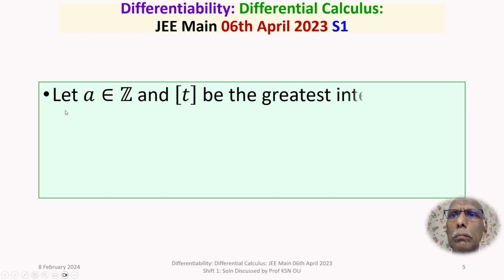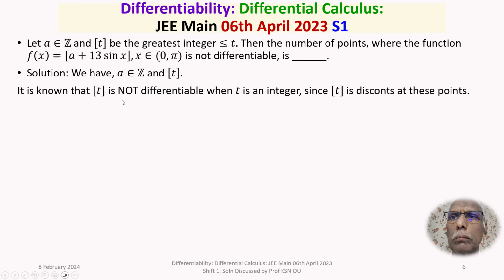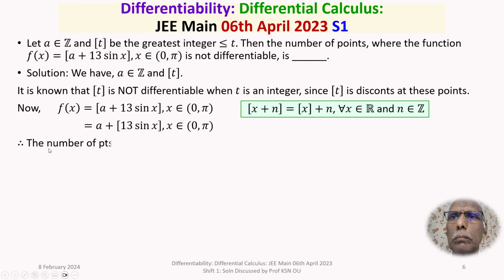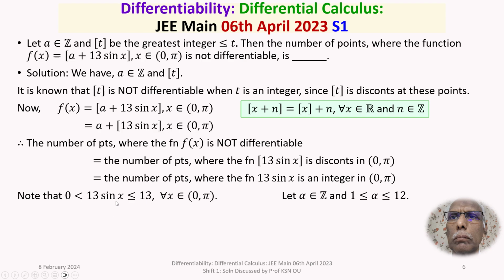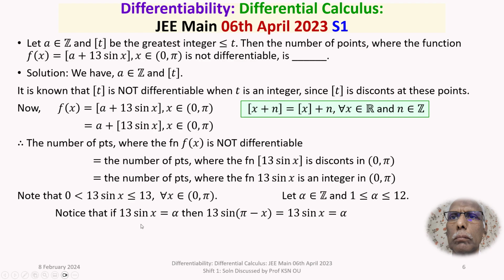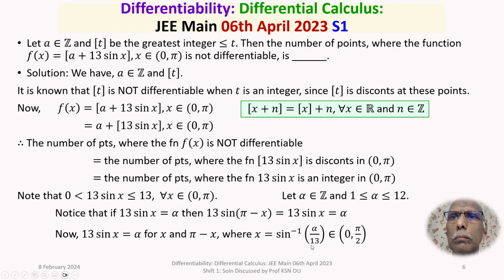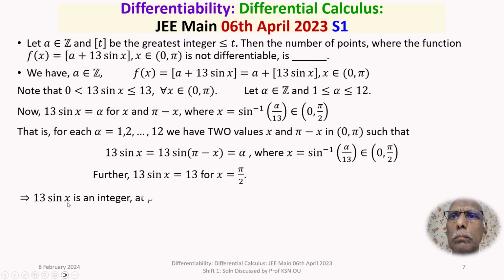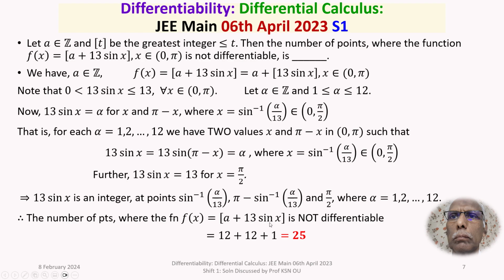Differentiability: Differential Calculus: JEE Main 06th April 2023 Shift 1: Sol Discussd by Prof KSN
The solution of a problem from the section Differential Calculus, that appeared in JEE Main held on 06th April 2023 Shift 1, is discussed in detail.

The problem is related to find the number of points at which the given function is NOT differentiable.